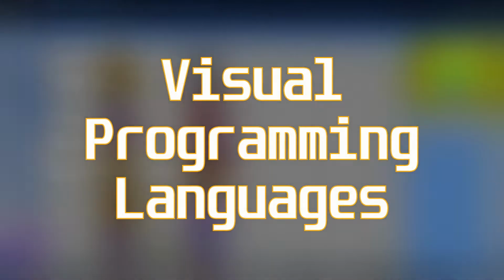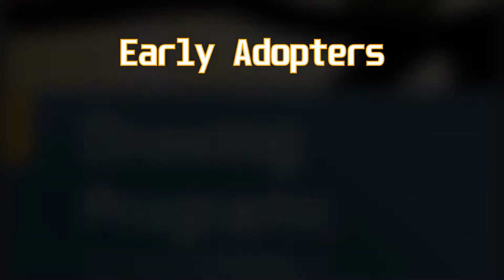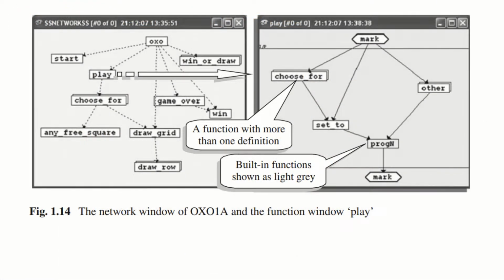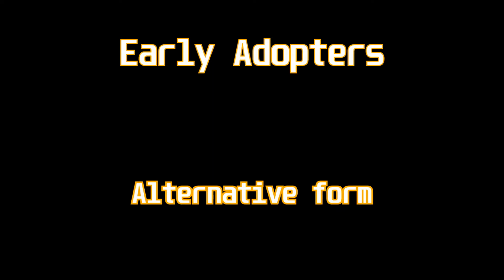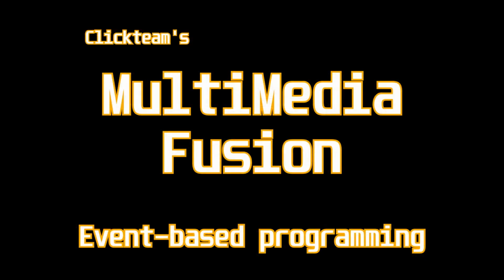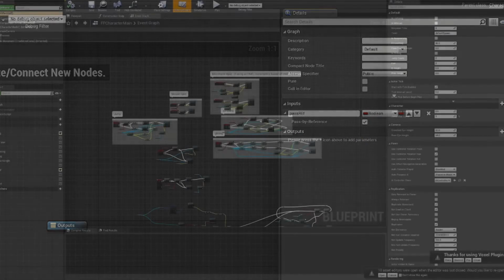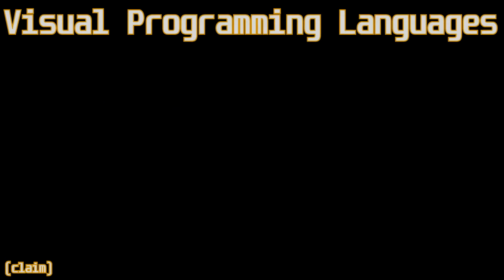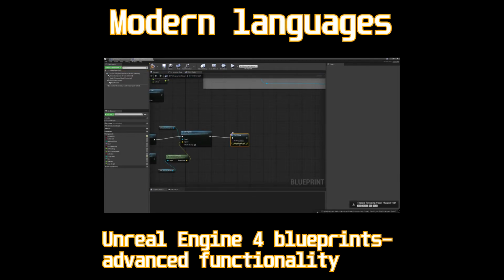Visual Programming Languages Over Time- Disciplinary Visual Argument Video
A video I have made for a class called Visual Rhetoric. I show how over time, visual programming languages improve in various ways.

The script, all source info, and citations, including imagery and music, can be found on this document